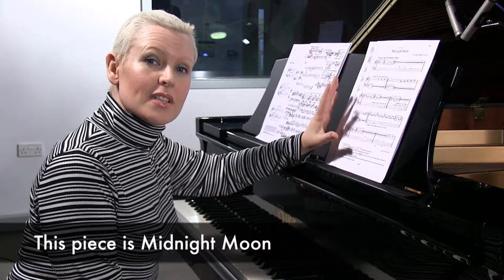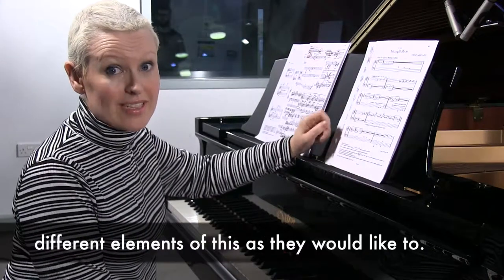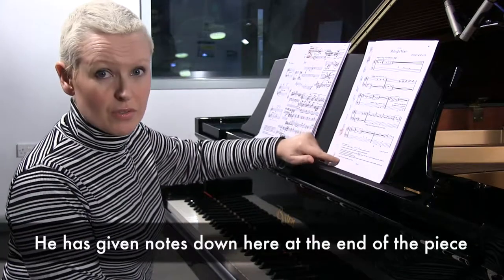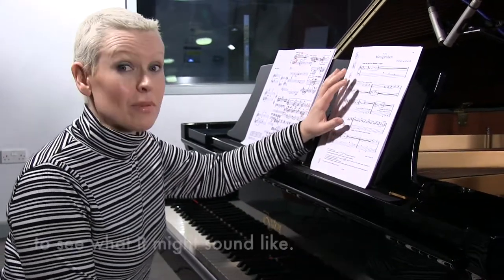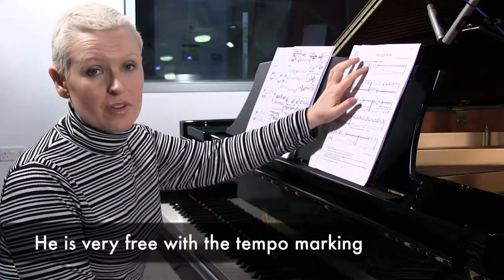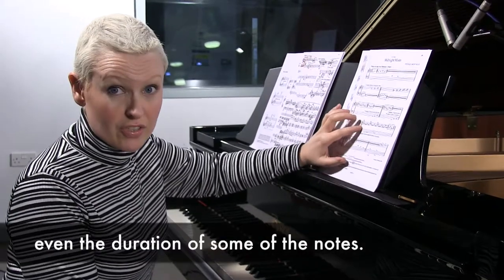Ailís Ní Ríain on Stephen Montague: Midnight Moon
As part of my residency at the British Music Collection I researched graphic, open and experimental scores for piano or any solo instrument. The following five pieces are all contained within the British Music Collection and can be viewed in their entirety

I selected four scores which I found either interesting or challenging to interpret. In addition, I created a new visual score of my own. We filmed and recorded my performances at Leeds College of Music and I briefly explain my approach to each piece before I perform it.

Sound and Music is the national charity for new music in the UK whose work includes composer and artist development, audience development, touring, information and advice, network building and education while one of the aims of Unlimited Impact is to focus and deepen the discussion and debate around work by disabled artists.